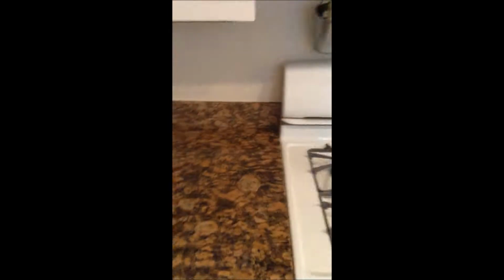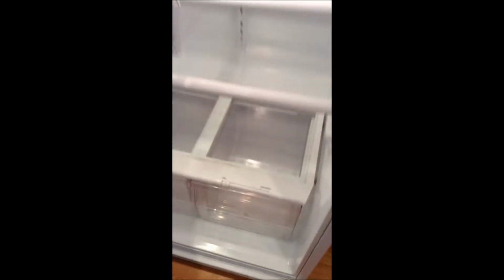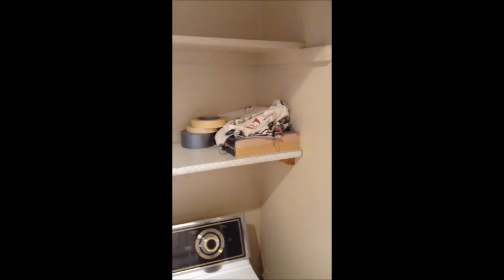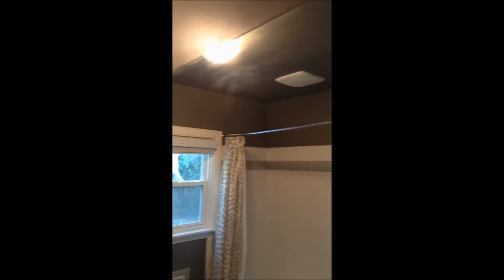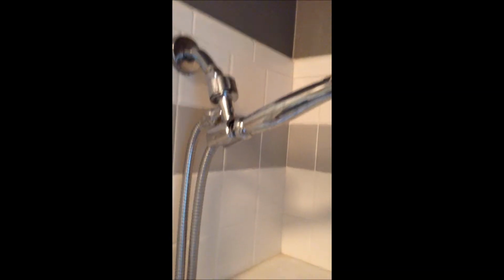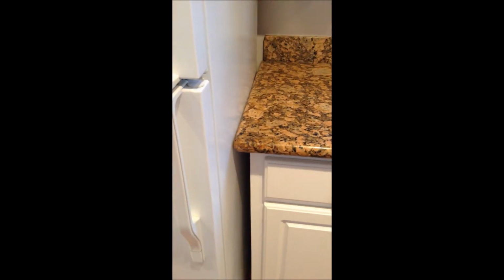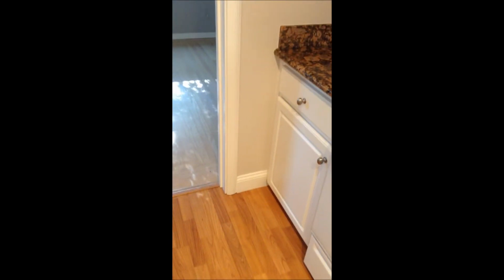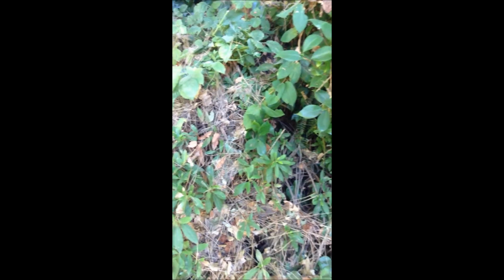3014 Hullin Way Walk Thru on 08 16 14